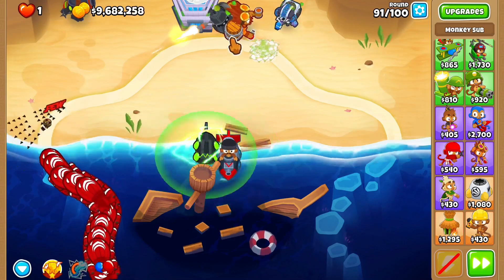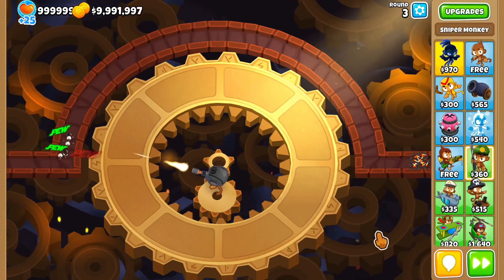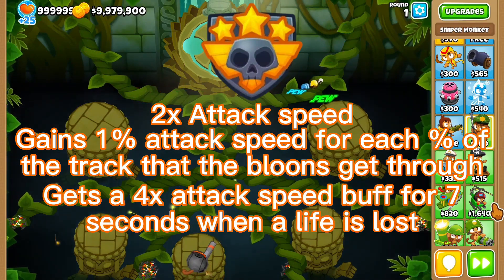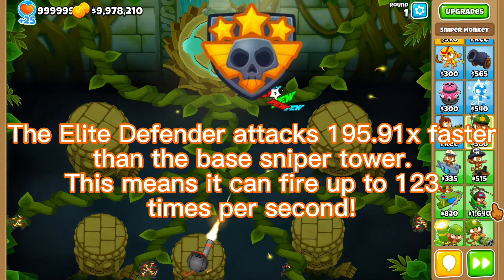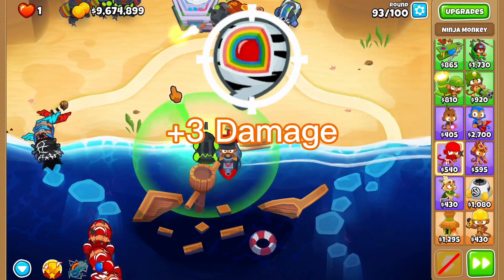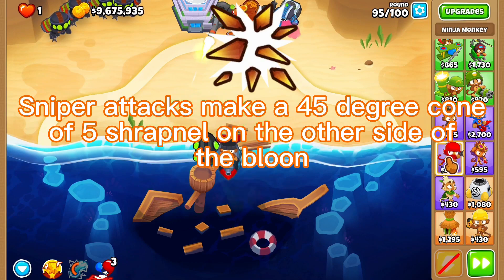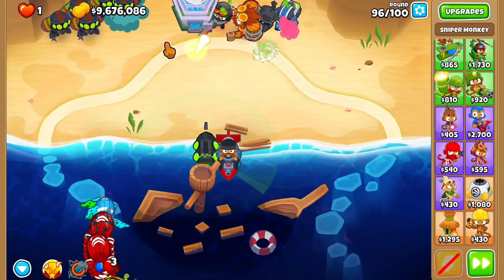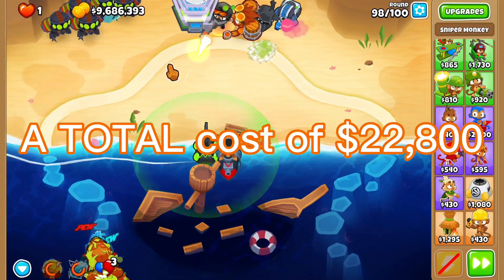The BEST Economy Tower in the Game? - BTD6 Tower Review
In this video, I go over the shocking amount of damage the bottom path sniper outputs considering how cheap it is, and how easy it is to buff. Hold on to your frame rate, because when you drop its middle path crosspath down in game, shrapnel goes everywhere. Hope you enjoy!